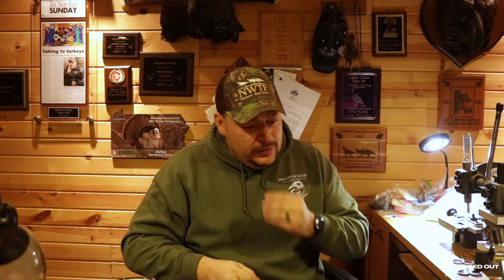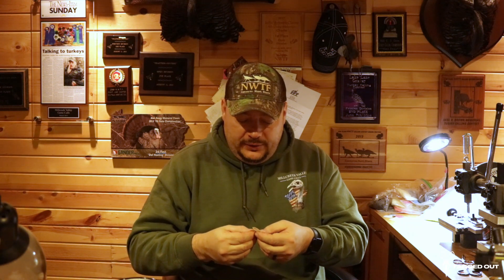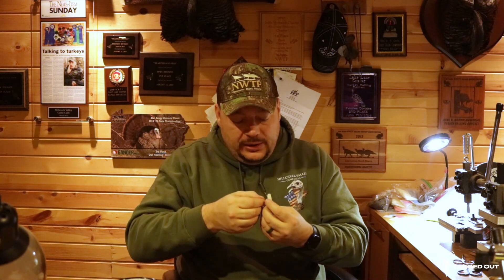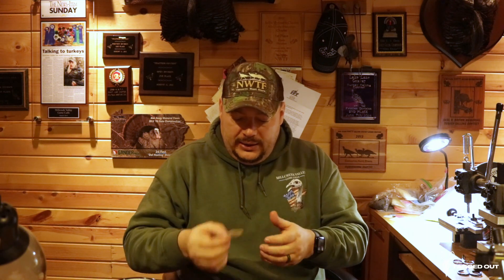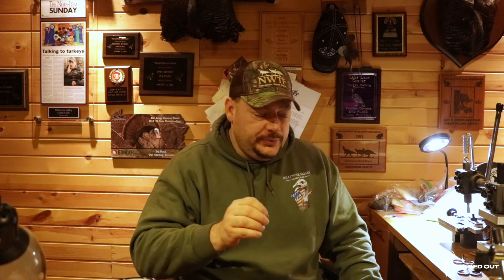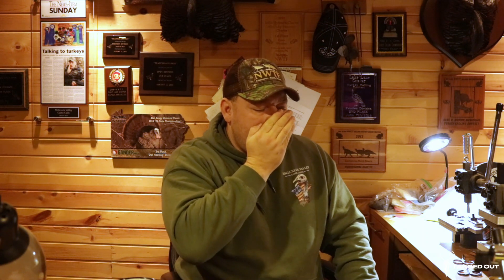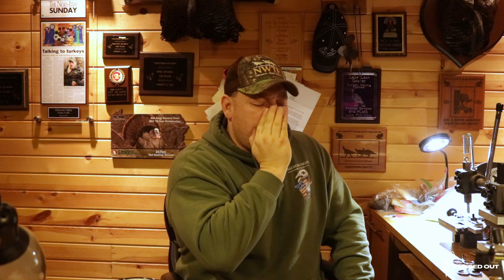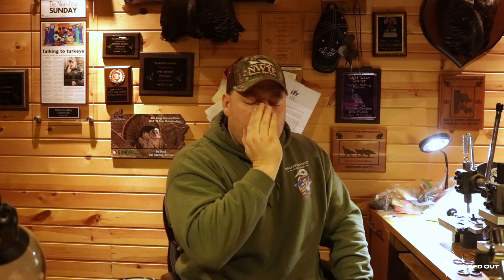HOW TO USE A MOUTH CALL PT 2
Shawn Kotchey owner of Millcreek Valley Game Calls shows us the best way to use a turkey mouth call part 2

LINKS TO PRODUCTES AND GEAR WE USE